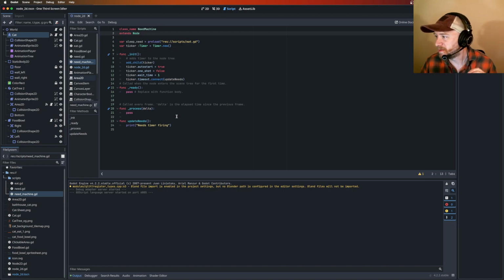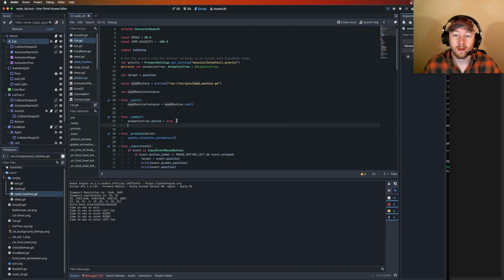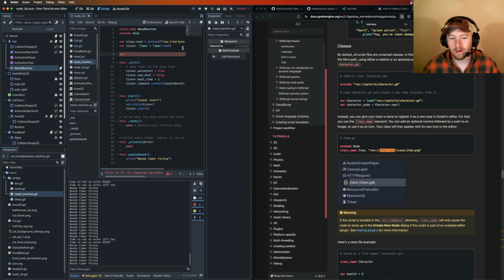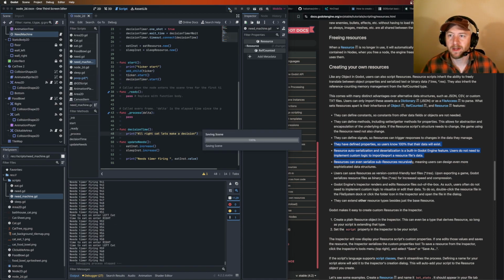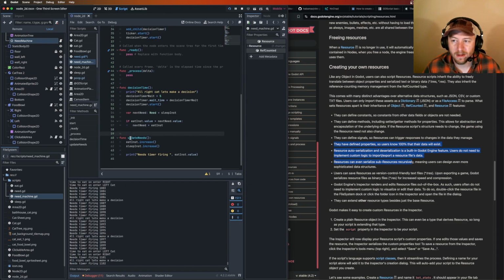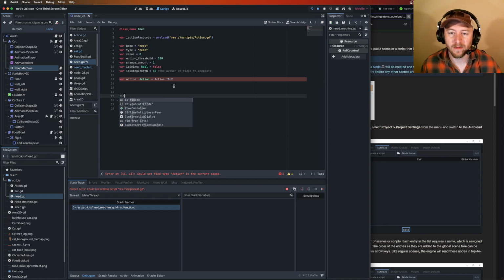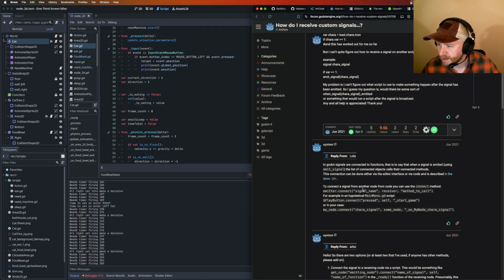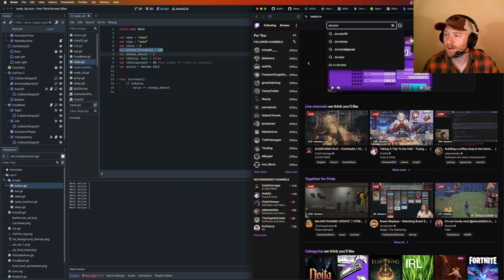Is this how you game dev? #8 What a cat needs, a cat gets